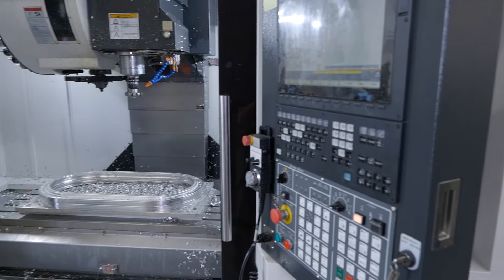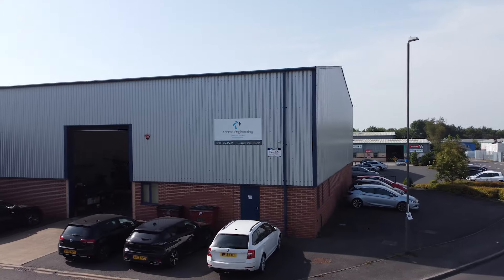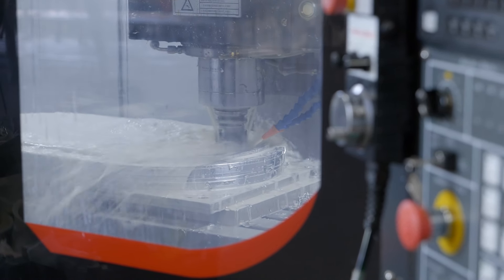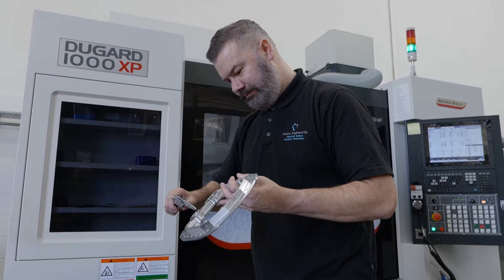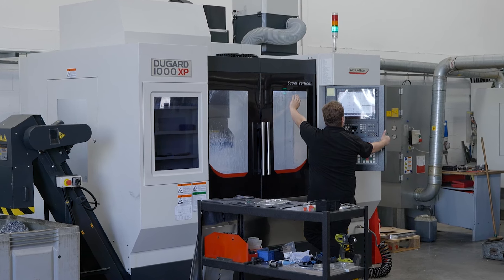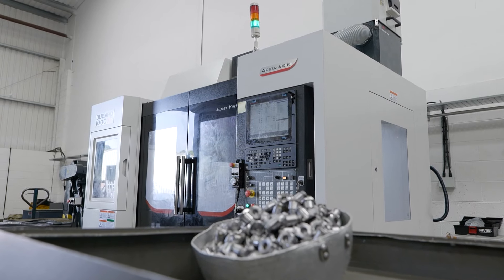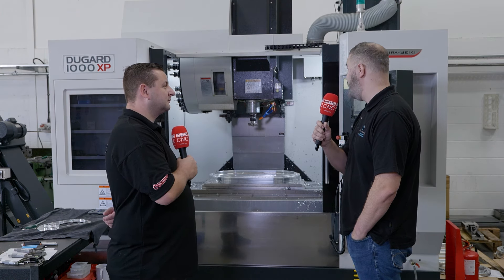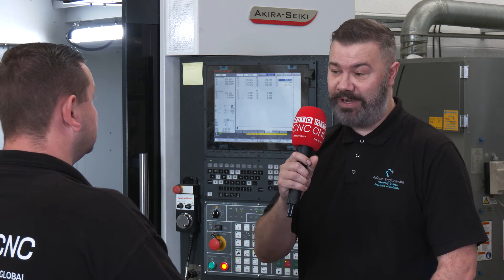How Adams Engineering Transformed Their Workflow with the DUGARD 1000 XP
Looking to level up your engineering game with new machinery? Join Tom Skubala as he chats with Scott Burrows from Adams Engineering to discuss their ground breaking investment, the DUGARD 1000 XP. This Vertical Machining Centre is not only versatile but also a game-changer for any engineering business.

Find out how Adams Engineering made the leap from being a sliding head specialist to diversifying their capabilities with the DUGARD 1000 XP. The machine has not only increased their work capacity but also expanded the types of materials and job sizes they can handle.

So if you're considering new equipment or simply keen on understanding how to diversify your engineering capabilities, this video is a must-watch. Dive in to learn how the DUGARD 1000 XP could be the solution you've been searching for.

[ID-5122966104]